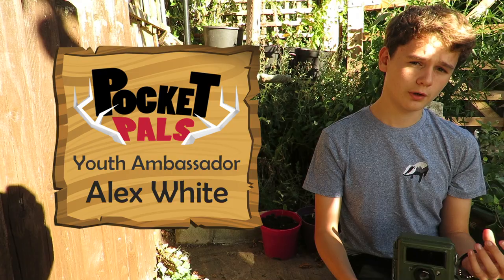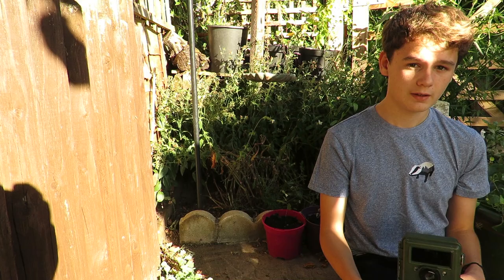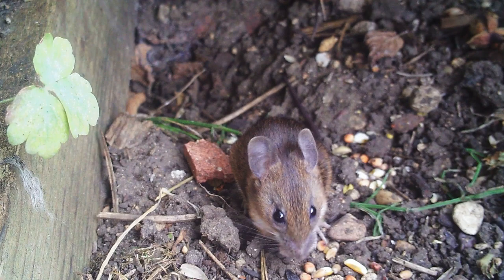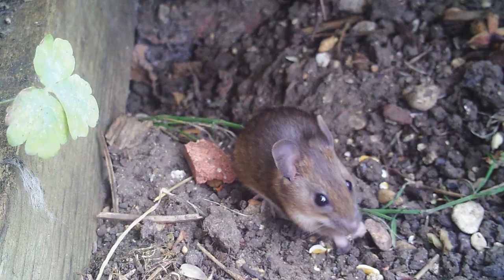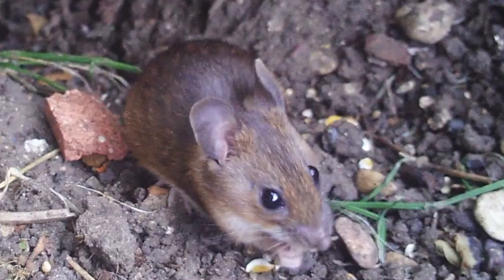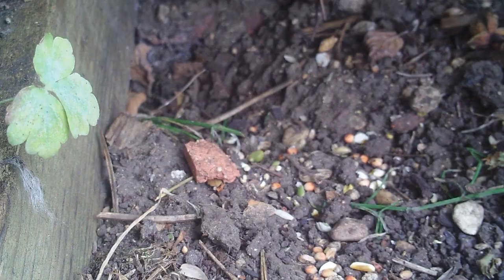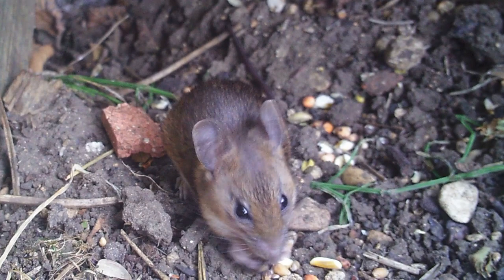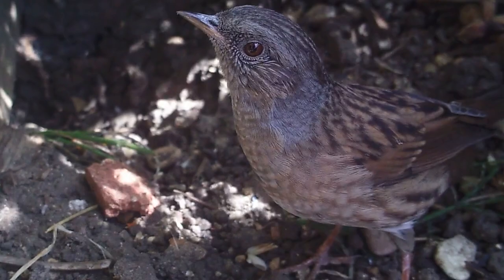Camera traps reveal cutest wood mouse!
Alex White is a 15 year old naturalist and has been blogging on Appleton Wildlife Diaries for five years. In this video, he shares camera trap footage from his garden. The Pocket Pals Youth Ambassadors are important in inspiring people to get outside and explore!